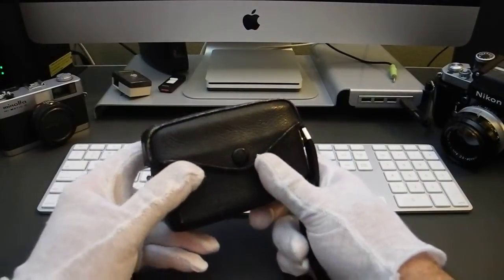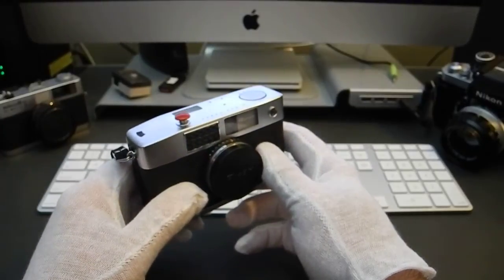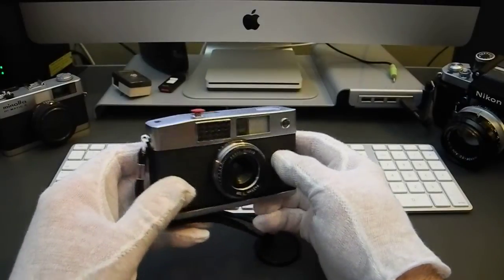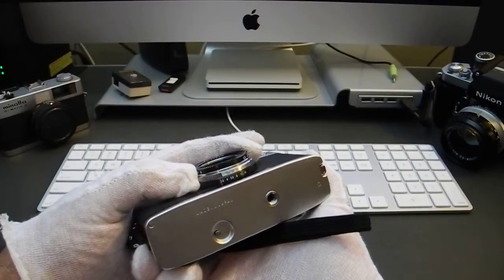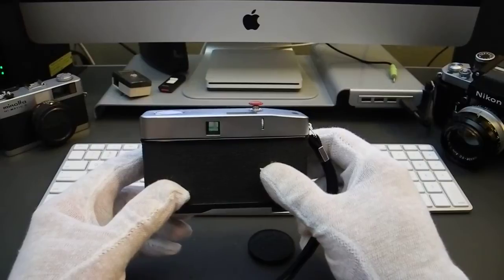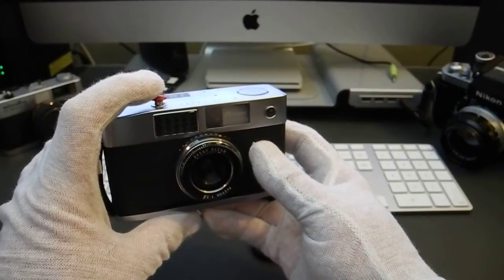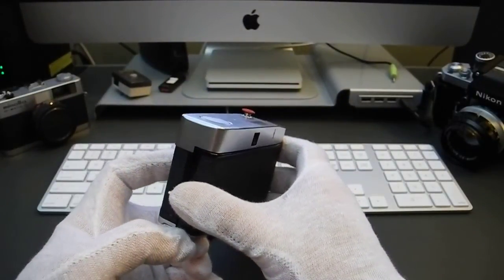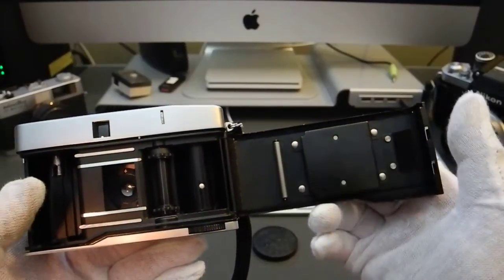1961 Ricoh Caddy Half-Frame Camera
The first in my series of short videos introducing a few classic cameras. I can be reached on Twitter @ageofanalog as well as on Flickr